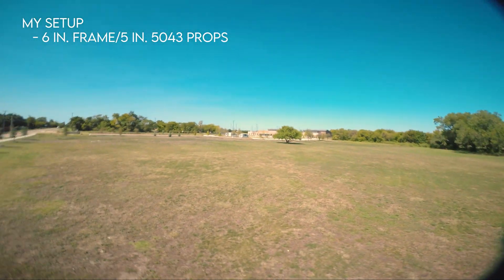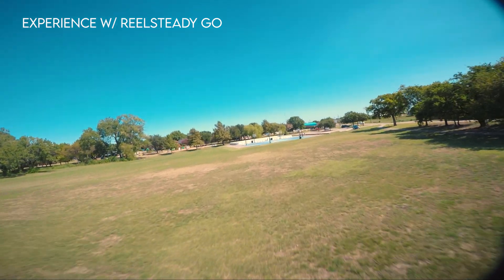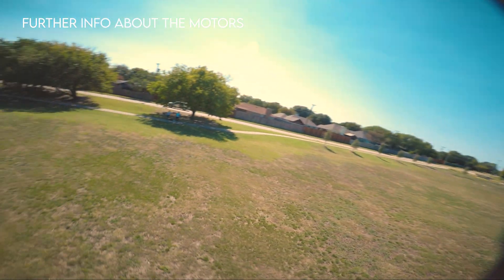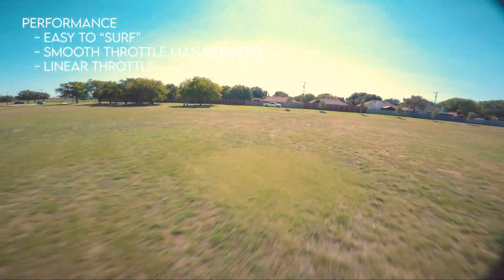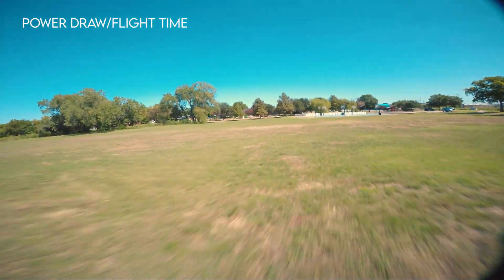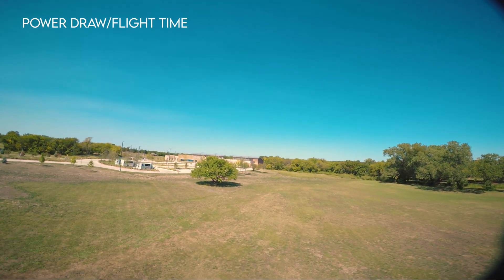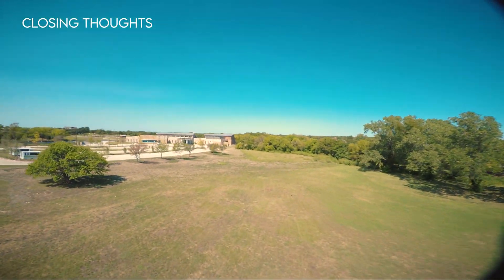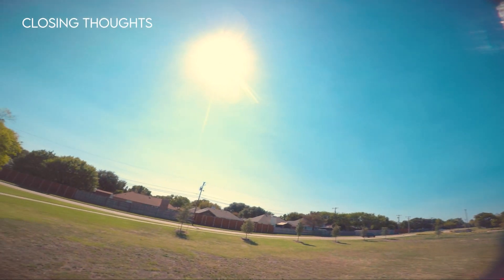RcInPower Smoox 2306.5 1 week Review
Hey guys! Sorry I took so long to come out with the actual review portion of the two part review of the Smoox 2306.5 motors by RcInPower. TLDR: These are an absolute beast of a motor, but not without the power cost.